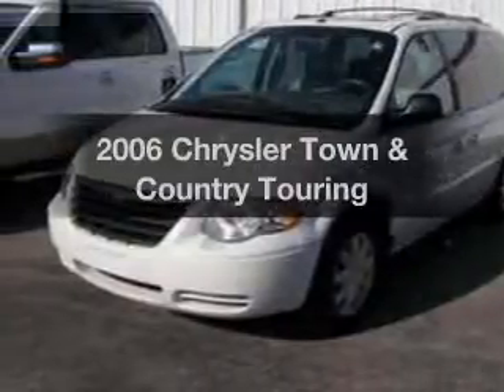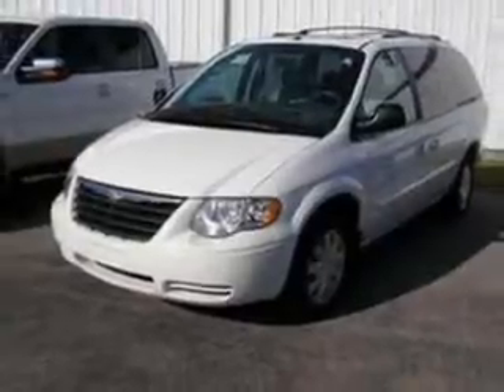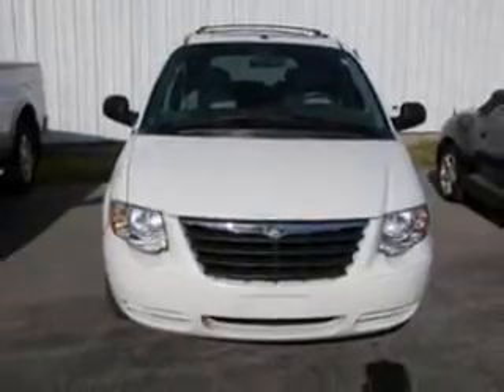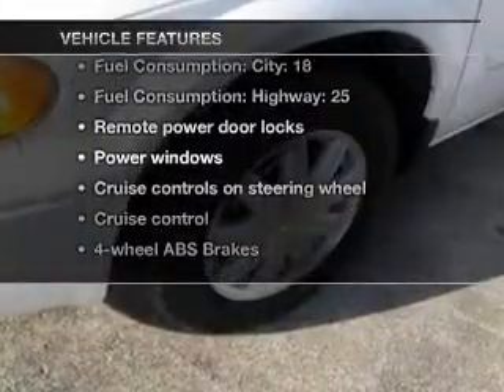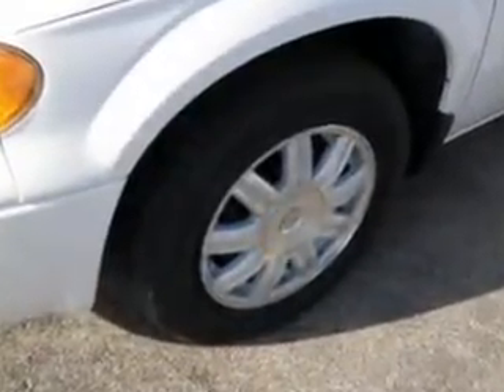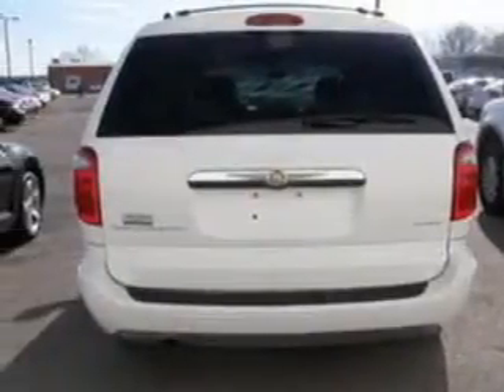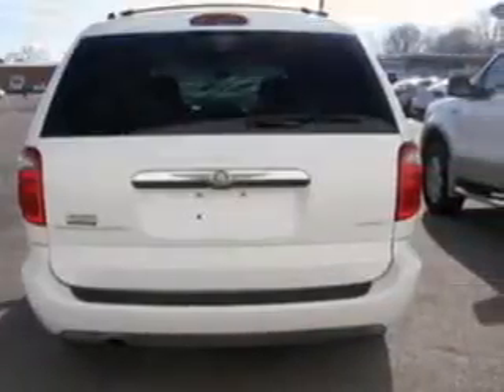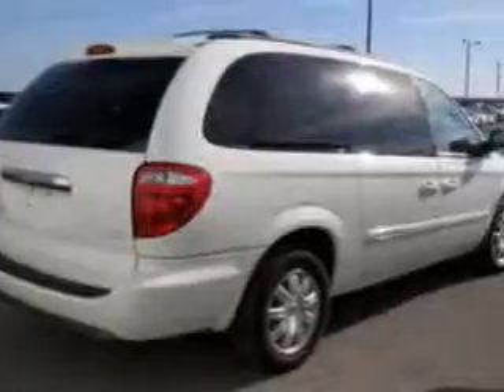2006 Chrysler Town & Country - Harrisburg IL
Year: 2006
Make: Chrysler
Model: Town & Country
Trim: Touring
Engine: 3.8 liter 6 cylinder 12 valve
Transmission: 4-Speed Automatic
Color: Stone White
Mileage: 127892
Address:
2130 US Highway 45 N